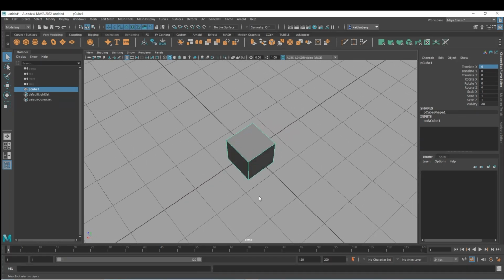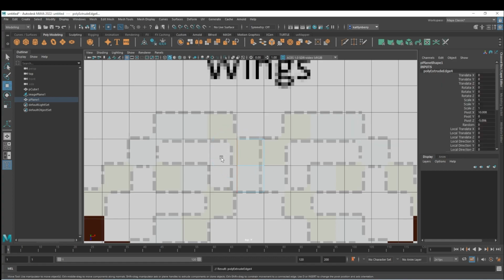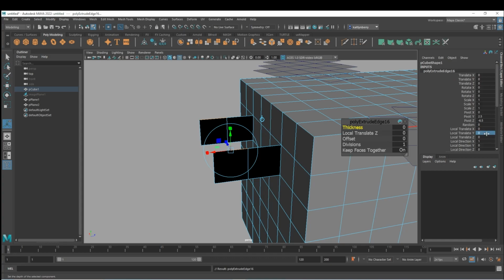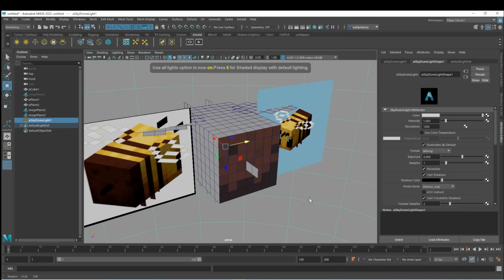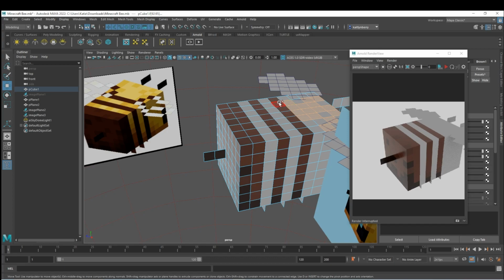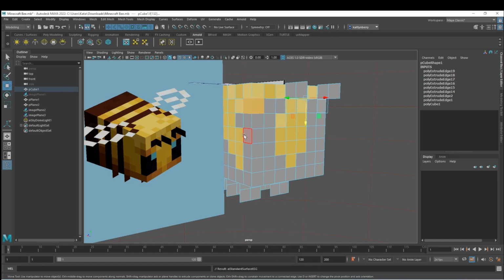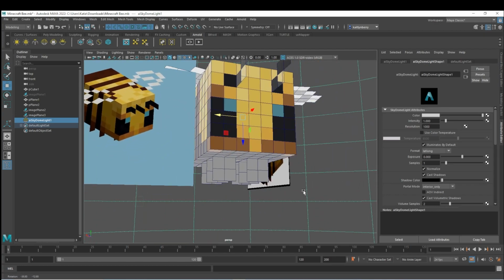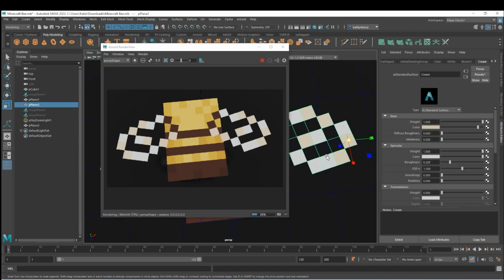Modeling a Minecraft Bee! - Maya Tutorial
In this tutorial, I walk you through modeling and texturing a Minecraft Bee in Maya! I hope you guys enjoy!

NEW TUTORIAL PREMIERES EVERY MONDAY AT 5 PM!

TIME CODES
0:00 The Base
3:31 The Wings
11:38 Texturing and Rendering